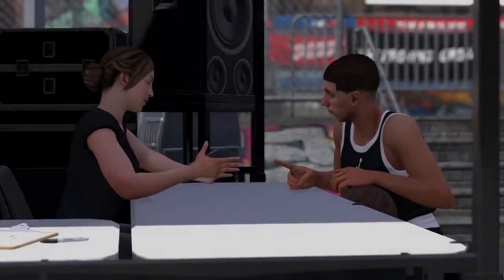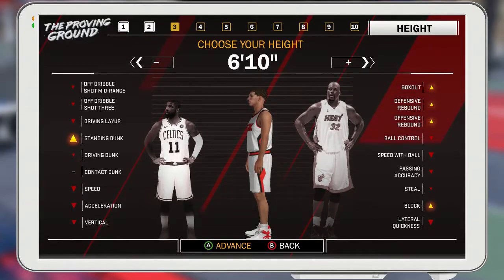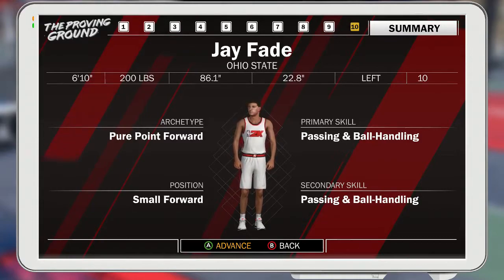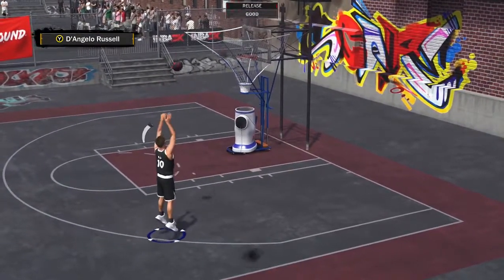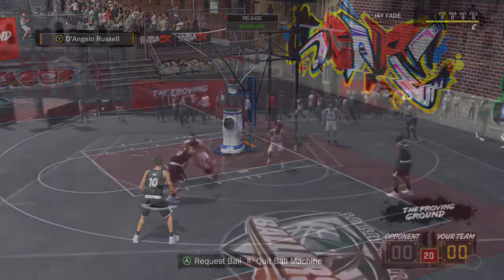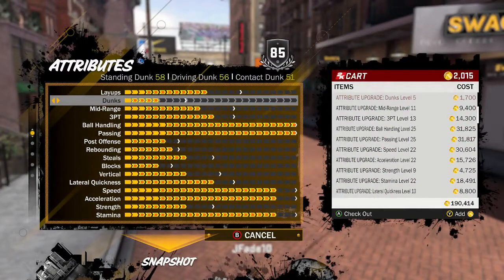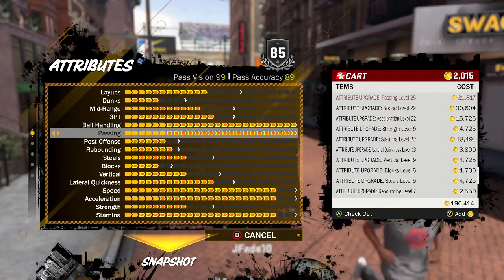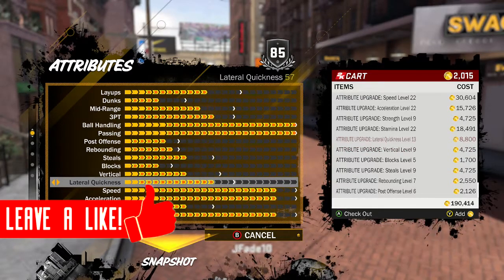NBA 2K18 MOST OVERPOWERED BUILD !! Best Player Build/Archetype + Best Jumpshot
Best DemiGod Build, Overpowered Build NBA 2K18, How To Win Every Game At Playgrounds/Park, How To Make Every Shot In NBA 2K18

🔽 Check Out The Bros !! 🔽

NBA 2K18, Xbox One, PS4. Best Jumpers, Best Jumpshots, How To In NBA 2K18, How To Make Every Shot In NBA 2K18, NBA 2K18 The Prelude, CashNasty, QJB, Chris Smoove, Best Archetype, Best Build, Best Demigod, How To Get NBA 2K18 Free, Best Builds For All Positions, NBA 2K18 Tips & Tricks, How To Get NBA 2K18 Early, NBA 2K18 Graphics Comparison, NBA 2K18 Rookies Faces, How To Make VC Fast, Unlimited VC Glitch, VC Method, How To Find Pro-Am Walk-On Arena In MyCareer, 3 Things You Didn't Know About NBA 2K18, 1 Minute Quarter Glitch, One Minute Quarter Glitch, First Official Playground Gameplay, Best Archetype, Best Build